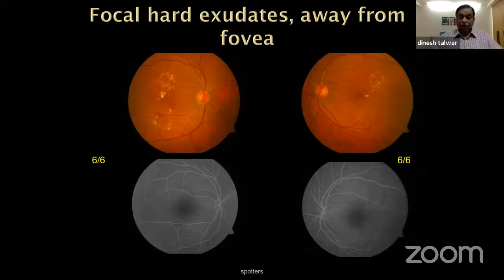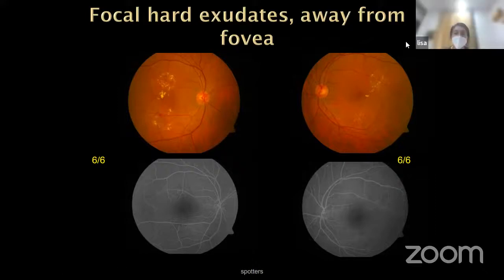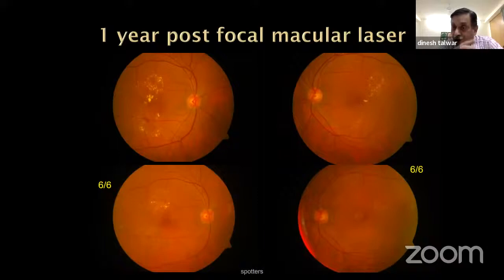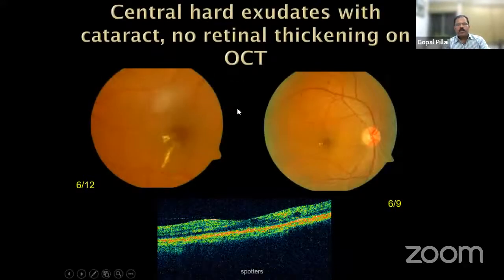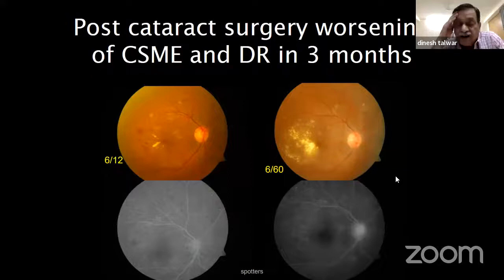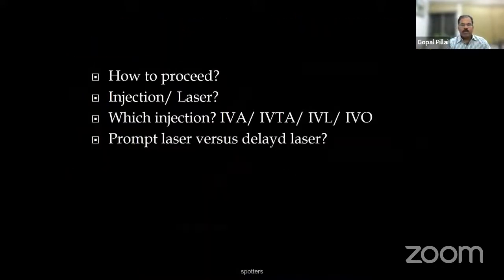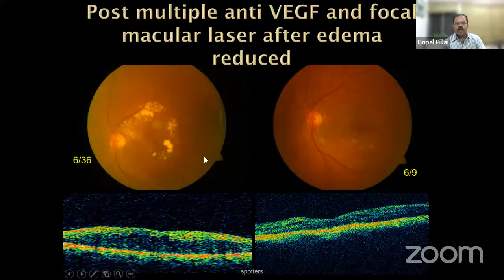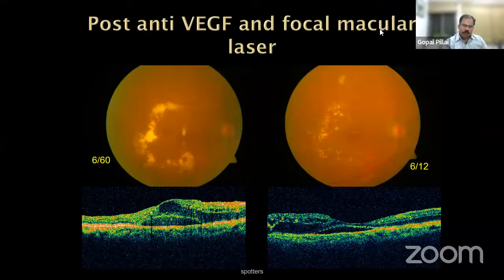Retina Spotters 2 | PG Classroom | KSOS